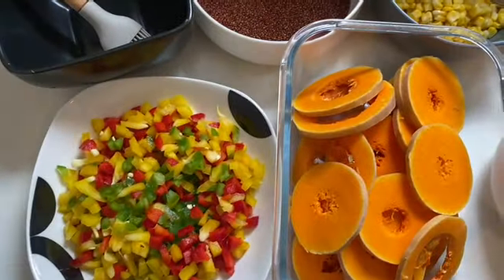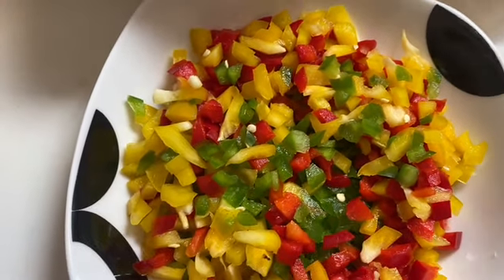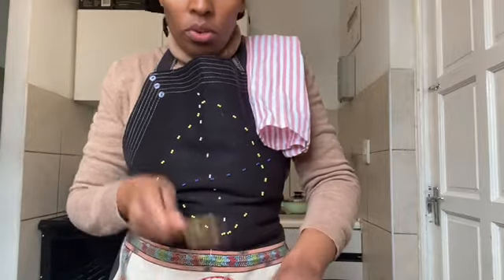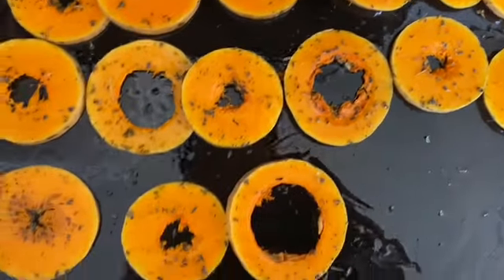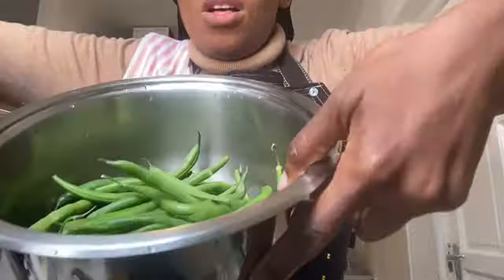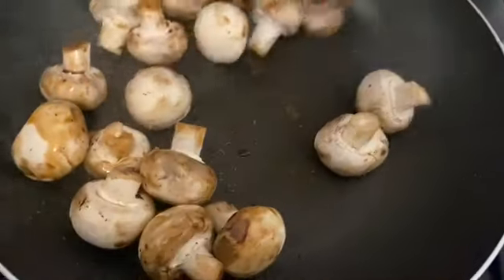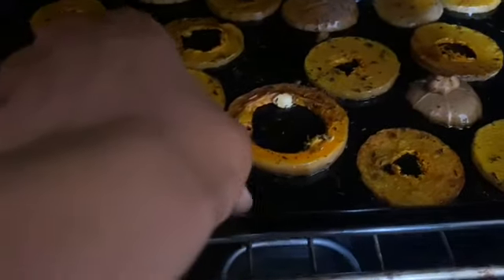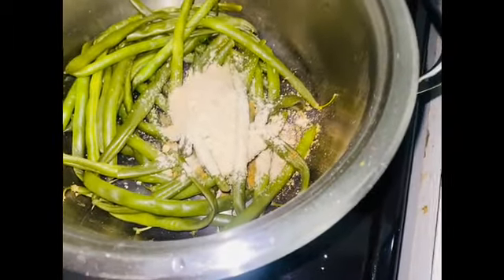How to make lunch so fast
Fluffy Colorful quinoa:
1 1/2 cups Red Quinoa
2 1/4 cups water
1 tsp olive oil
Pinch salt
1 Med onion
1 cup bell peppers
1/2 cup sweet corn

Mushroom:
1 tsp soy sauce
1/2 tsp pink salt (HBC)
Honey sauce from cashew, brown onion, and pistachios

Crunch butternut squash:
Butternut medium
1 tbsp mixed dried herbs
3 TBSP olive oil

Steamed green beans:
1 pack green beans
Pinch salt
1/2 tsp veggie seasoning
1/2 tsp onion powder
1 tbsp nutritional yeast flake
1 tbsp garlic powder
1 tsp olive oil